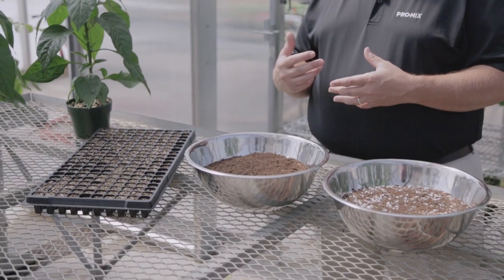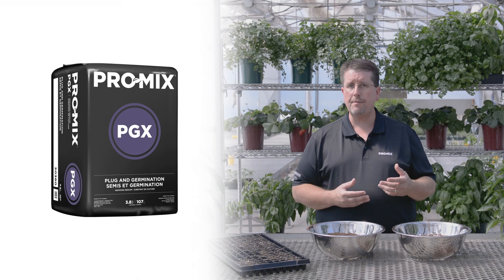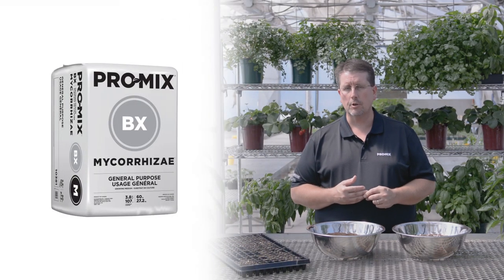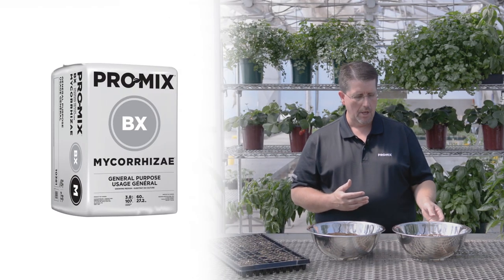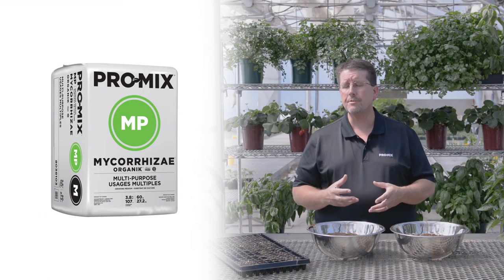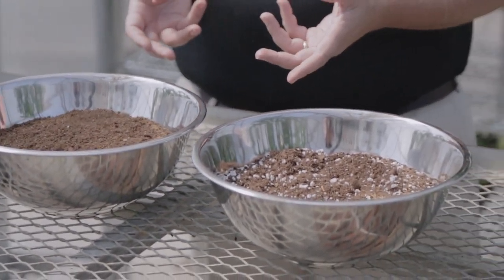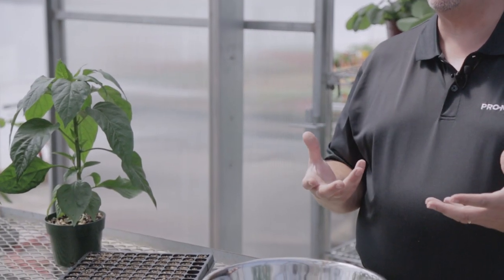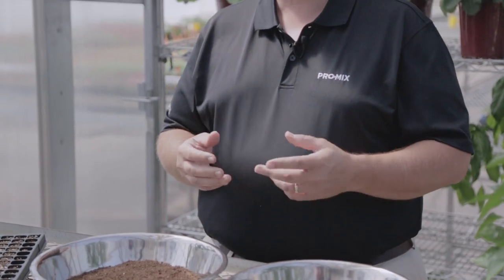Best PRO-MIX Growing Media for Edible Crops: Peppers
Horticulture Specialist Troy Buechel talks about different ways to produce peppers and what PRO-MIX growing media are best to grow peppers.

PRO-MIX PGX:
*Please note that PGX has been discontinued. Instead, check out FPX and all our next-generation growing media

PRO-MIX PG ORGANIK
*Please note that PG ORGANIK has been discontinued. Instead, check out MP ORGANIK and all our next-generation growing media